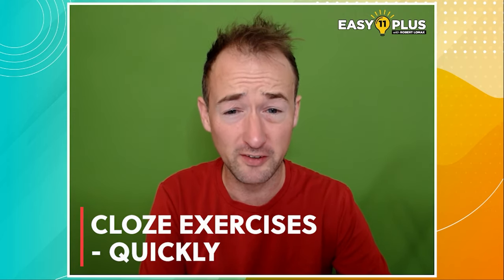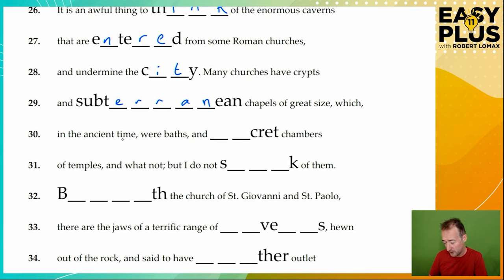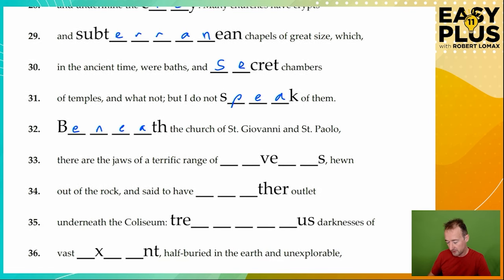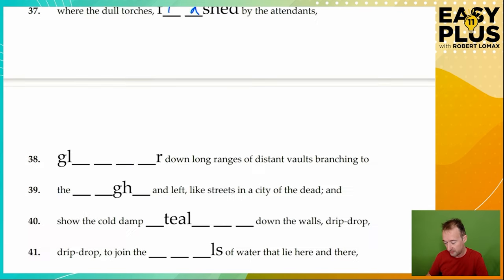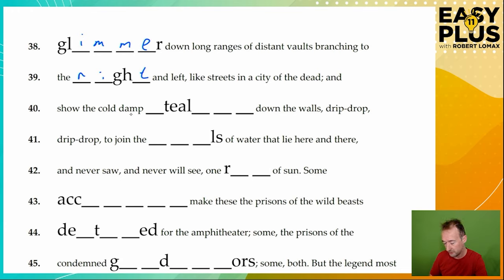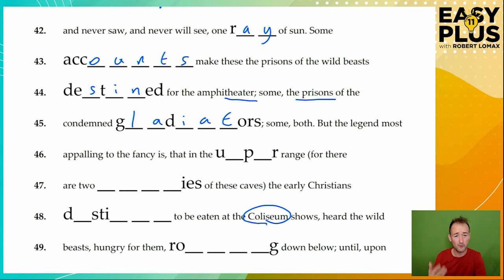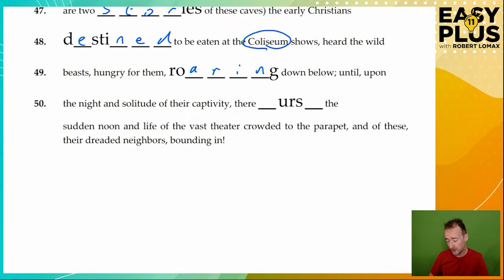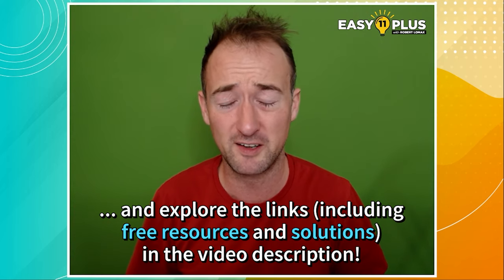B**ome an 11+ Cloze Ma*t*r - CEM-style English | Easy 11 Plus SHORTS 33